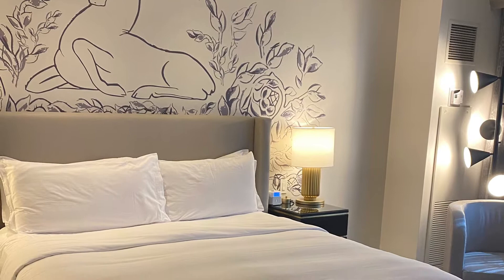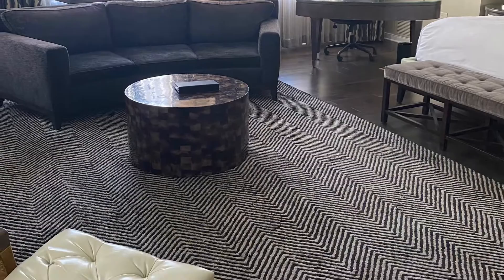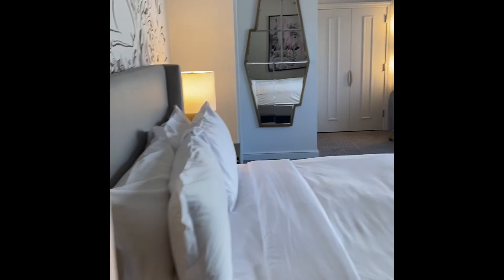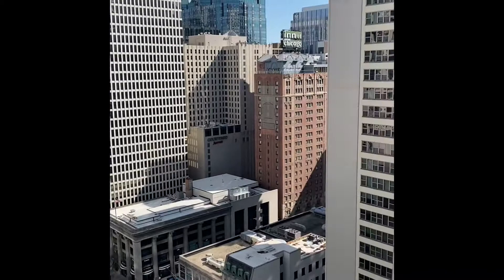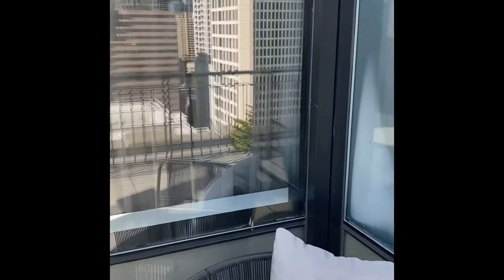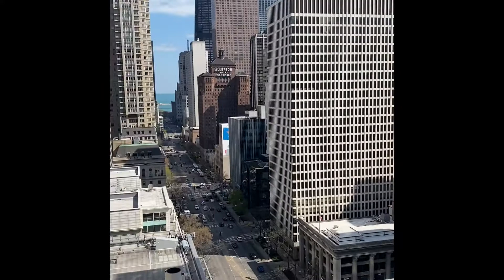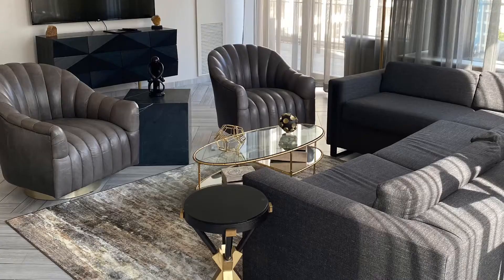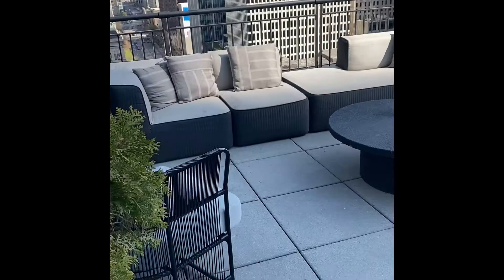The Gwen Chicago, a luxury collection hotel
Who’s ready for a Chicago vacation or staycation? Book with us for VIP amenities with your stay! PM or email is today to find out more.